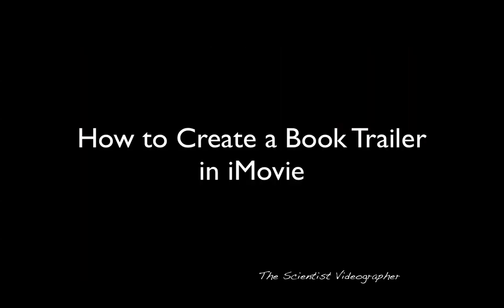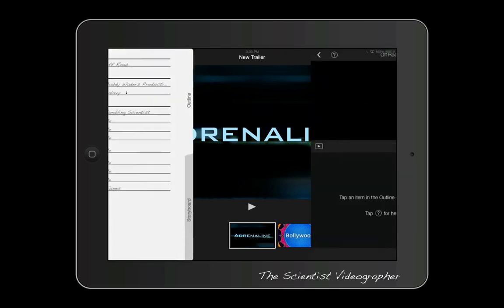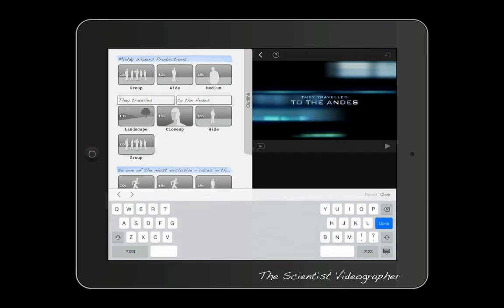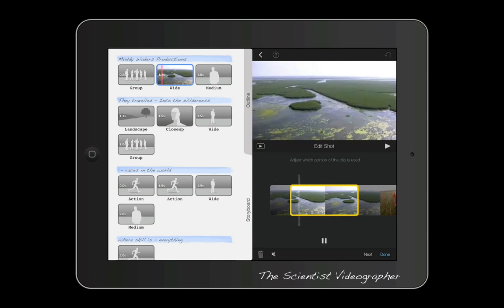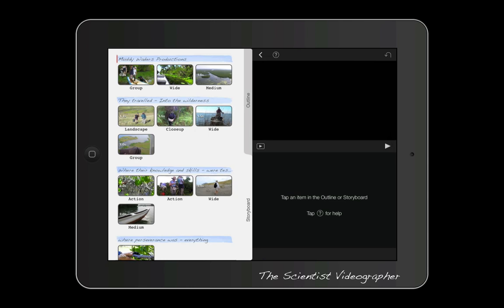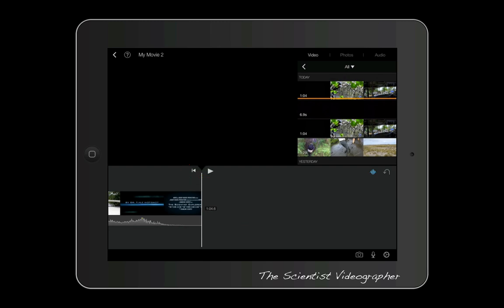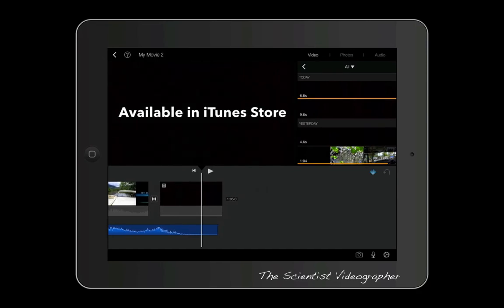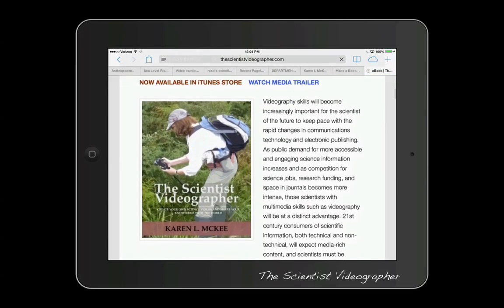How to Create a Book Trailer with iMovie 2013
Book trailers are brief videos designed to draw attention to a book and its author. Hiring someone to make a book trailer can be expensive, especially for self-published authors. However, an alternative is to make your own trailer using a mobile device such as an iPad (or other tablet) and a movie-editing app. In this video, I show, step by step, how to create a book trailer using an iPad and iMovie 2013 (requires iOS 7.0 or later; compatible with iPhone and iPod touch also).

For more help making videos, see The Scientist Videographer eBook